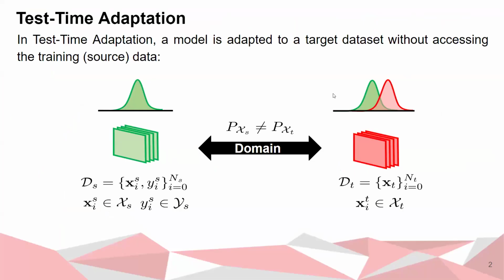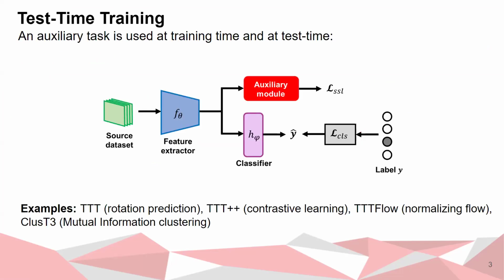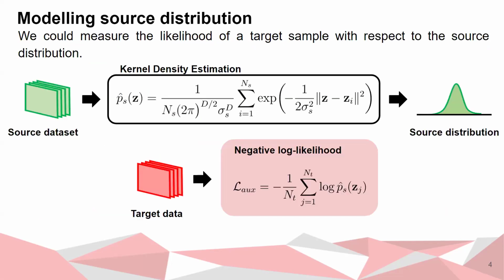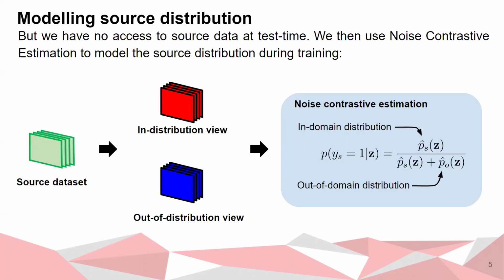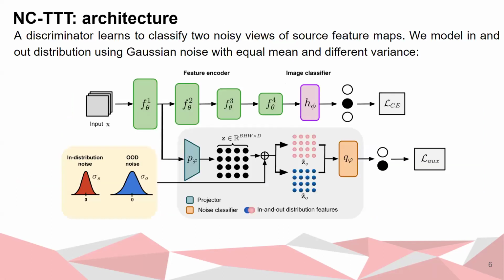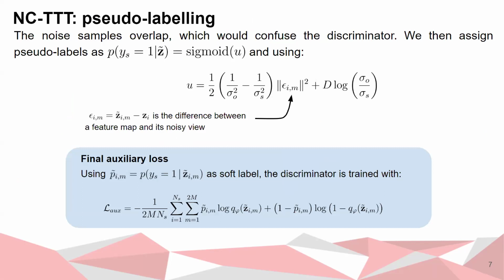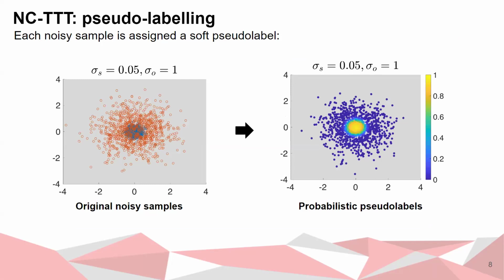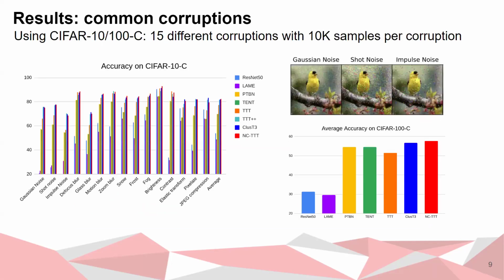NC-TTT: a noise contrastive approach for Test-Time Training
Paper in CVPR 2024